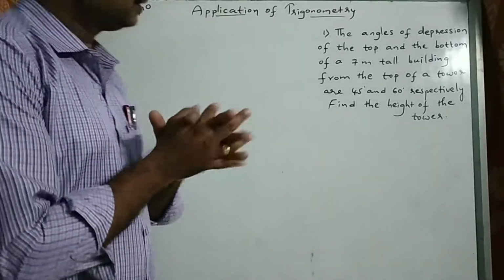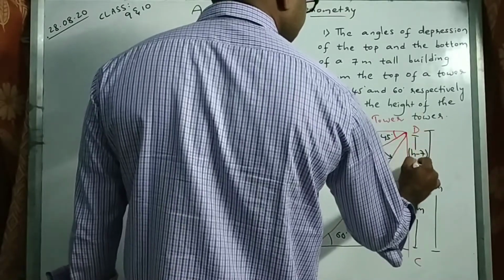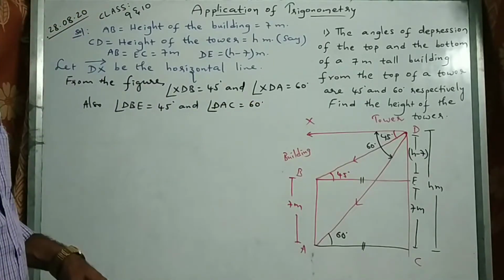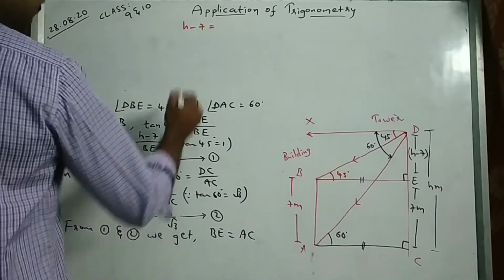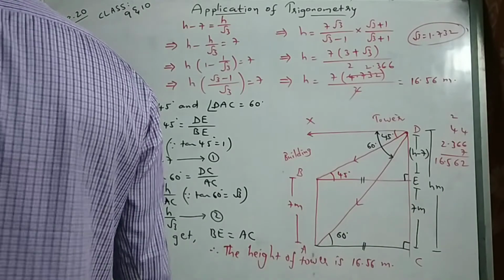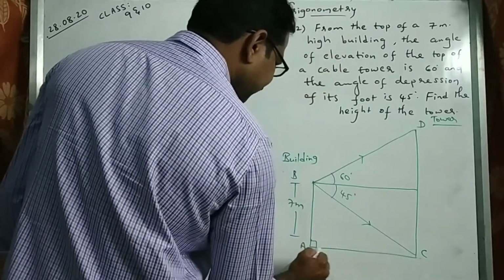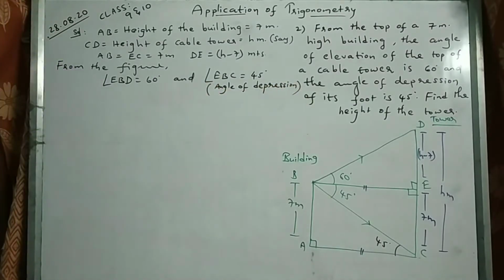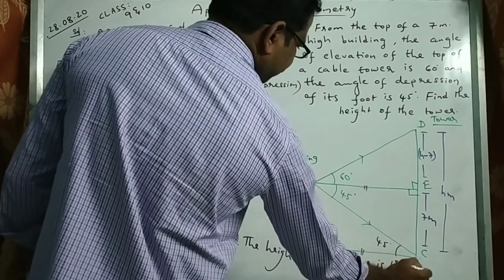ICSE Mathematics|class9&10|Application of Trigonometry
Problems on Heights and Distance